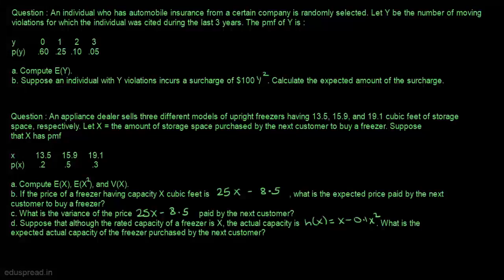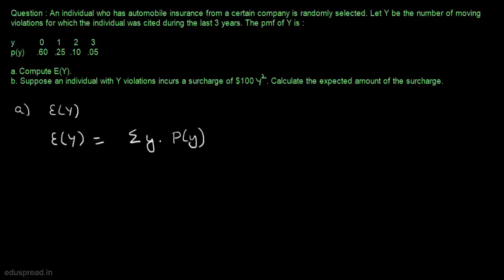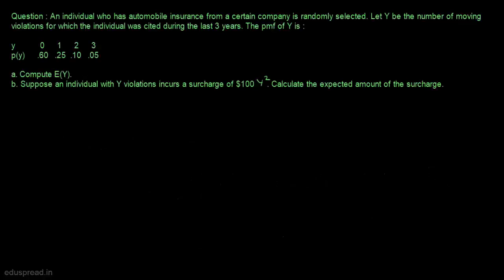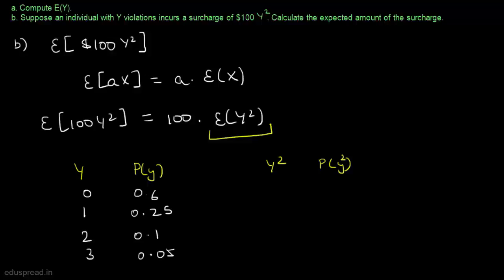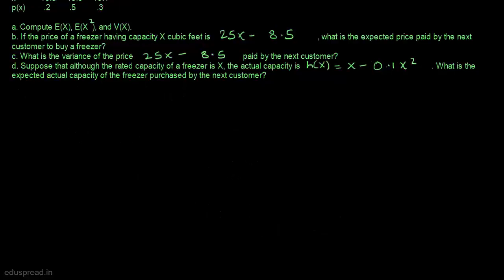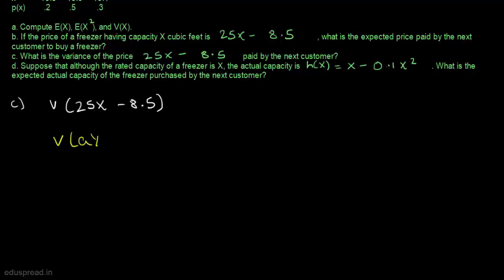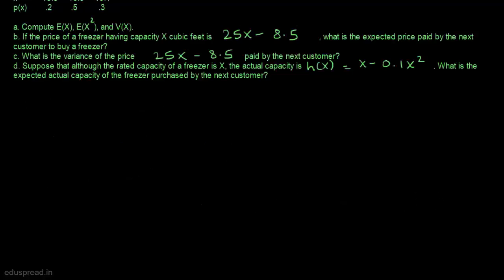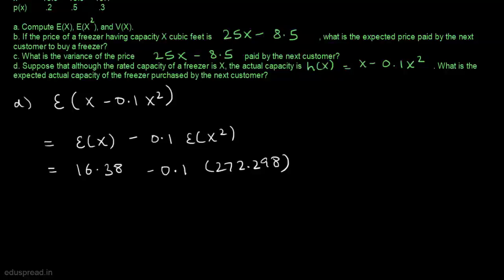Expected Values : Solved Example #1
Some of the Statistics courses we have helped students with:
MT2504: Combinatorics and Probability (St. Andrews)
ECON103: Quantitative Methods for Economics (Lancaster University)
MT2508: Statistical Inference (St. Andrews)
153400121: Quantitative Methods for Economists (SOAS, University of London)
EC3301: Statistics and Econometrics (University of St.Andrews)
UN 1201: Statistics and Probability (Columbia University)
Introduction to Statistics: Queenmary University

Question 1: An individual who has automobile insurance from a certain company is randomly selected. Let Y be the number of moving violations for which the individual was cited during the last 3 years. The pmf of Y is

P(y) .60 .25 .10 .05

a) Compute E(Y).
b) Suppose an individual with Y violations incurs a surcharge of $100Y2. Calculate the expected amount of the surcharge.

Question 2: An appliance dealer sells three different models of upright freezers having 13.5, 15.9, and 19.1 cubic feet of storage space, respectively. Let X= the amount of storage space purchased by the next customer to buy a freezer. Suppose that X has pmf

P(x) .2 .5 .3

a) Compute E(X), E(X2), and V(X).
b) If the price of a freezer having capacity X cubic feet is 25X – 8.5, what is the expected price paid by the next customer to buy a freezer?
c) What is the variance of the price 25X – 8.5 paid by the next customer?
d) Suppose that although the rated capacity of a freezer is X, the actual capacity is h(X) = X - .01X2 . What is the expected actual capacity of the freezer purchased by the next customer?

0:00 Introduction to Section 3.3 - Expected Values
0:17 Introduction to Question 1
0:44 Part (a)
1:45 Part (b)
5:25 Introduction to Question 2
5:51 Part (a)
8:22 Part (b)
10:15 Part (c)
11:21 Part (d)
10:11 Part (c)
11:23 Part (d)